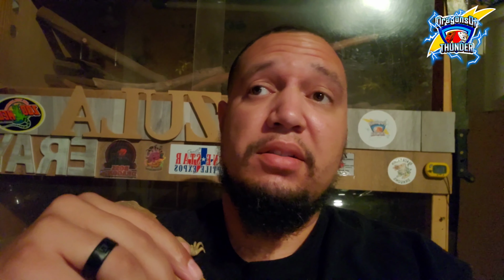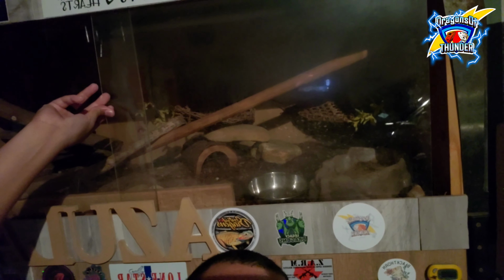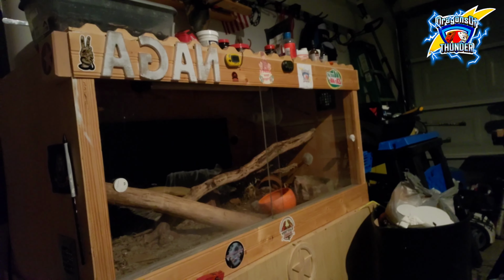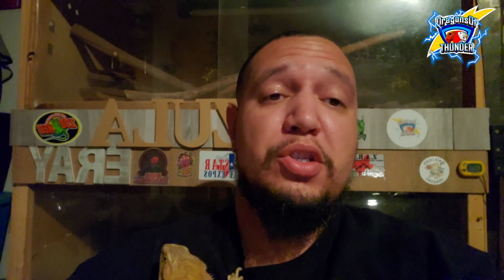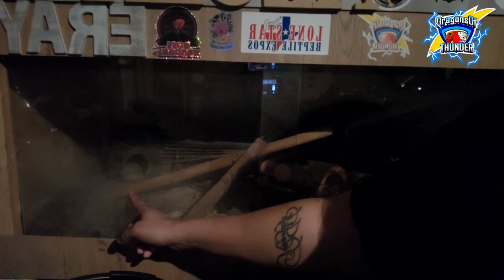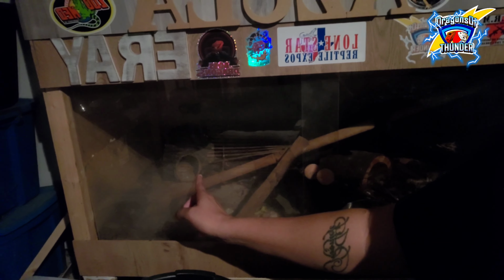HEALTH TIPS FOR BEARDED DRAGONS & CONTINUED RESEARCH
Good day Thunders and Thunderettes, Today's video will be bearded dragon health tips ! I ❤ love all of my supporters!
Grubterra Code: dragonsofthunder10
Facebook Group: Bearded Dragon Advanced Care and Keeping

I'M OUTTIE 5THOUSAND!!!